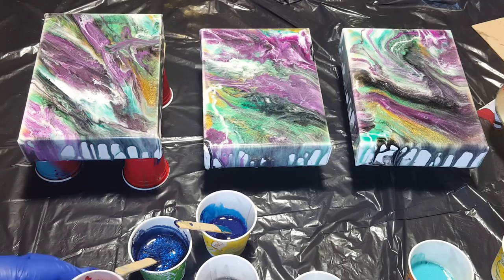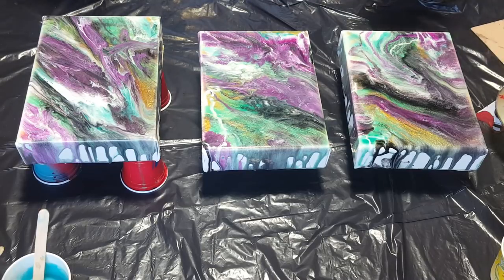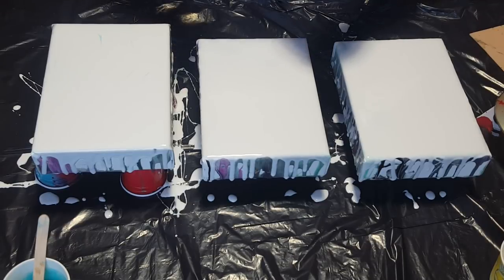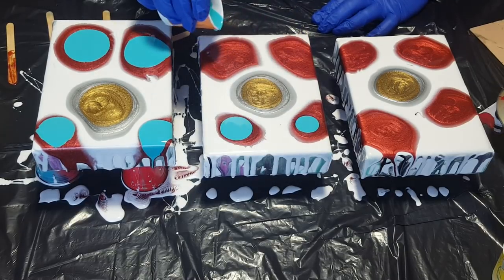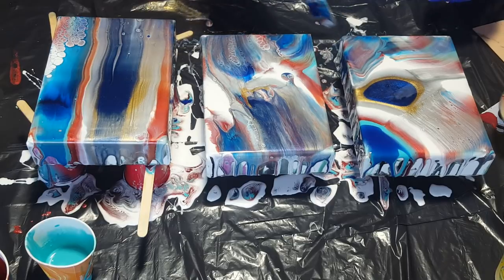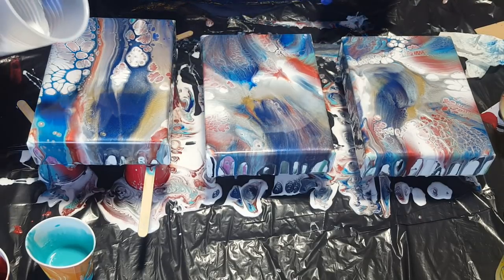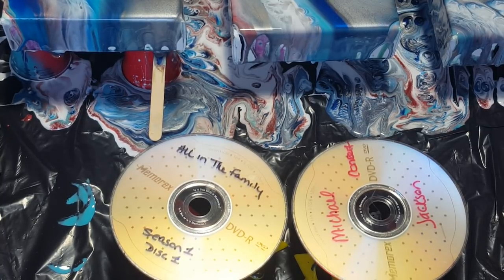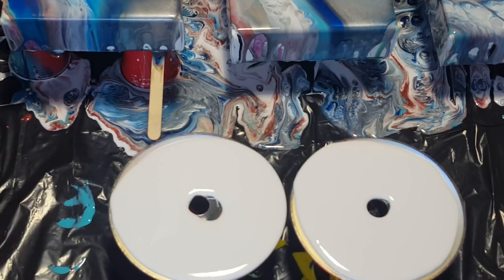Resin Pour Swipe Using The Beautiful Le Rez Expressions Mica's and Pastes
Tammy Anderson
25 Douglas Rd.
Bristol, Ct
06010
USA

Le Rez Colors used in this video:
Red Earth Mica Powder
Molten Gold & Molten Silver Paste
Blue Sapphire Paste
Blue Sapphire Mica Powder
Angel White Paste
Turquoise Paste
Material links:
Silicone Caulk
Caulk Gun
Golden Pearl Mica Flake Paste
Silver leaf Sheets
Gold leaf Sheets
Diamond Dust
Rhinestone Multipack
Crystal Shards
32 pack extra fine glitter
Oil Based Paint Pens 12 pack
Aluminum Tape

Envirotex Resin

Art Resin

Artist Panel

Frog Tape

Painters Pyramids